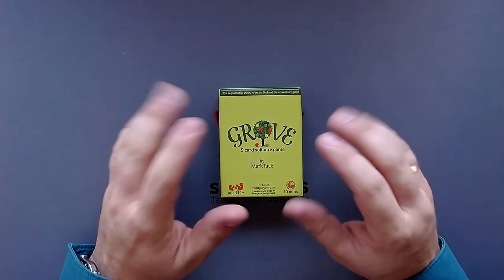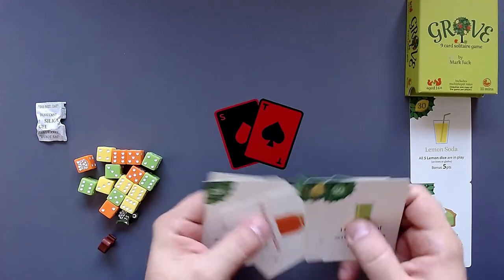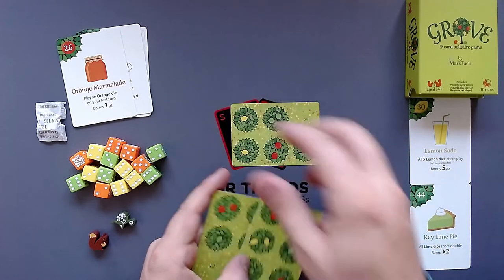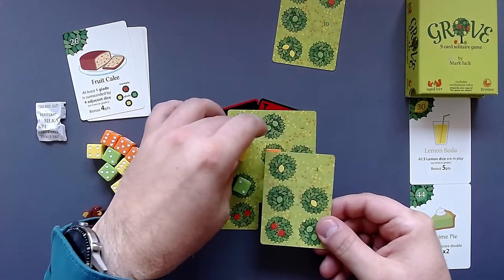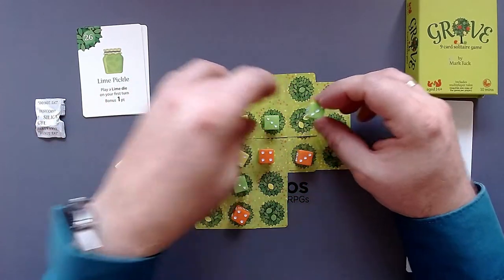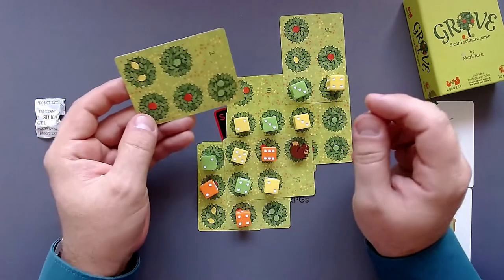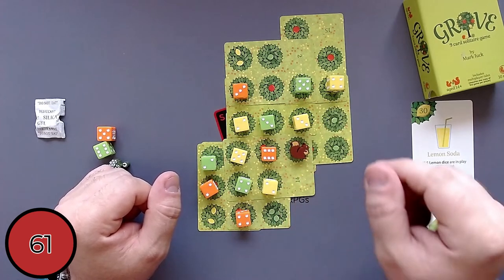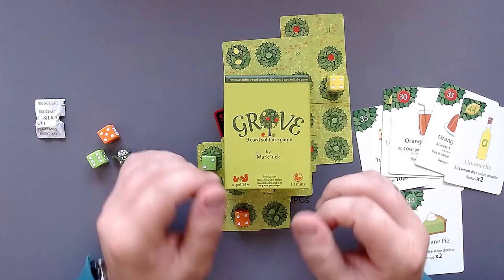Solo Playthrough 2 | GROVE (Recipe Challenge)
In this video I'll do a playthrough of the puzzle game 'GROVE' - this time I'll show you the Recipe Challenge.
Description on BoardGameGeek: "GROVE is the citrusy sequel to the award winning Orchard 9 card solitaire game.
Its 18 cards feature orange, lemon and lime trees and a new 'wild card' element, glades. These open spaces without trees, combined with a new scoring mechanic, offer more ways and opportunities to increase your harvest and create a greater variety of gameplay and strategies compared to Orchard.
You'll also find a cheeky squirrel, who can either help or hinder your fruit picking, as well as a wheelbarrow - useful if you manage to get an extra large haul."

Timestamps:
00:00 Introduction
00:58 Setup and Overview
04:00 Garden Feeling?
04:33 A Few More Rules
05:28 Playthrough
13:19 End of the Game
13:35 Scoring
16:00 A Huge Thanks to all my Patreon Supporters!
16:17 Special Message